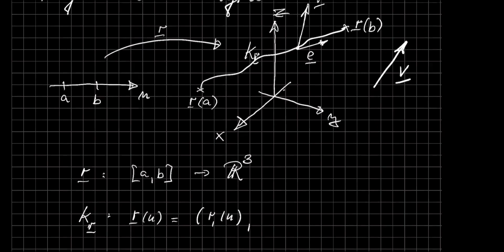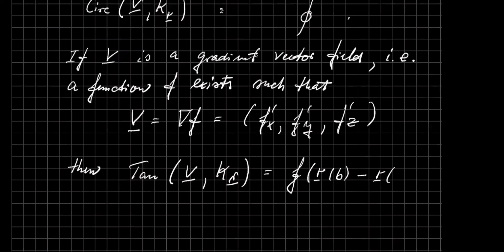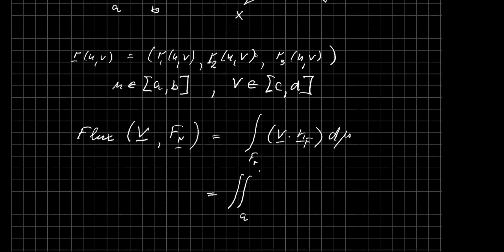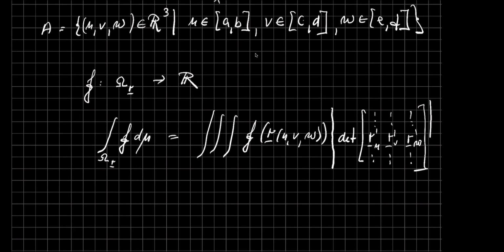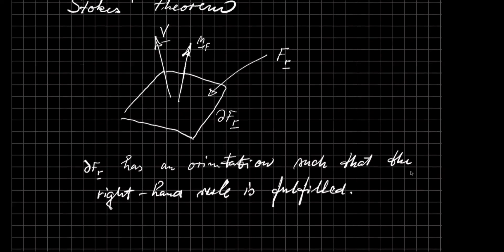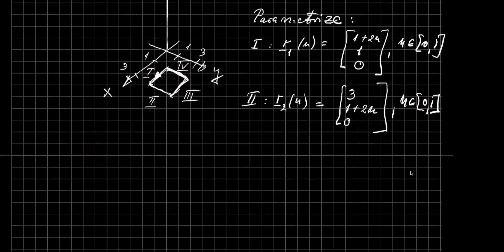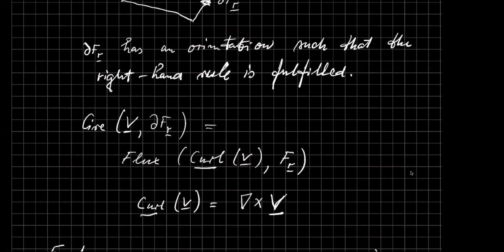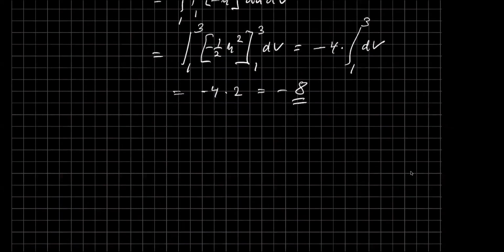Stokes’ Theorem and Potentials – Part 1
Today we shall work with a theorem that in many ways can be compared to – and is as fantastic as – Gauss’ Theorem. It is about the tangential curve integral of a vector field along a closed curve, also called the circulation of the vector field along the closed curve. Stokes’ rotational theorem gives a relation between this circulation and the flux of the curl of the vector field through an arbitrary surface that has the closed curve as its boundary curve.

An ordinary continuous, real function of one variable has an antiderivative, i.e a function whose derivative is equal to the function itself. In connection with the tangential curve integral we saw that some vector fields can be expressed as the gradient of a function – a so-called scalar potential. Today’s problem is when given a vector field we shall try to find those vector potentials about which it applies that if we take the curl of the vector potential we get the vector field itself.